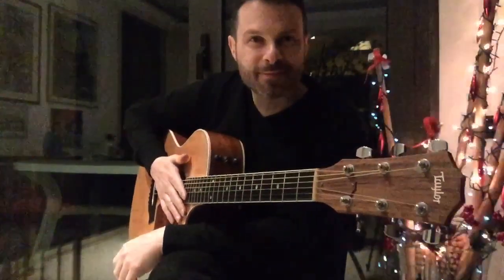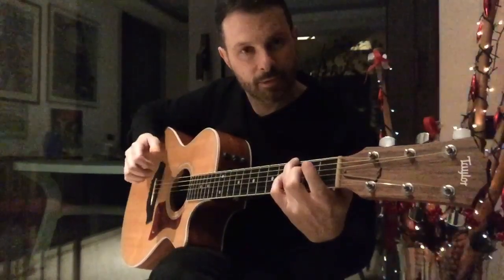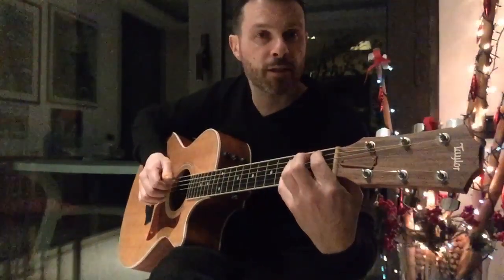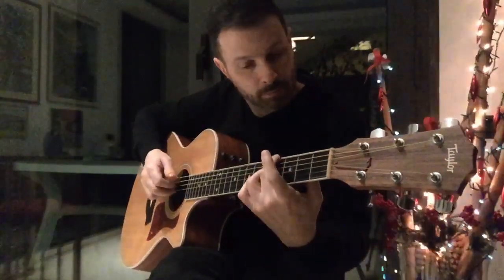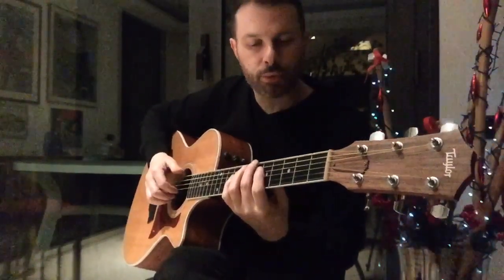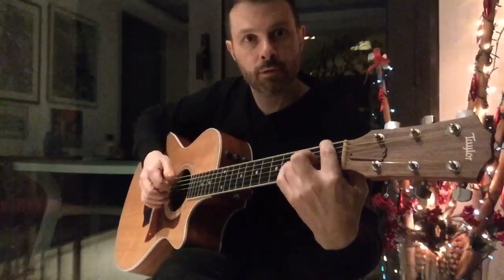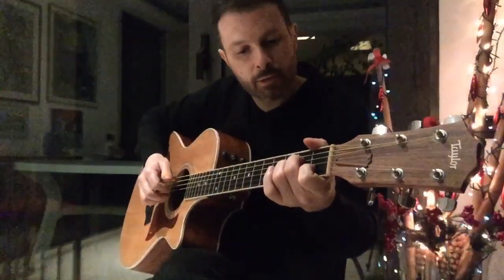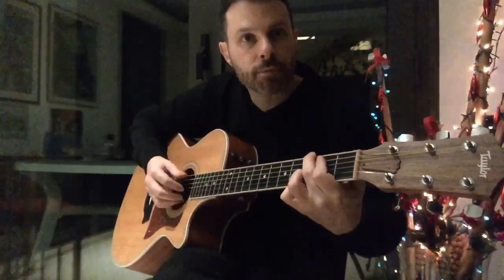WHITE CHRISTMAS - tutorial / lesson - fingerstyle guitar arrangement (Free tab in description)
Tutorial / Lesson of my simple fingerstyle arrangement for White Christmas.

Thanks to Brian Totten for the transcription !